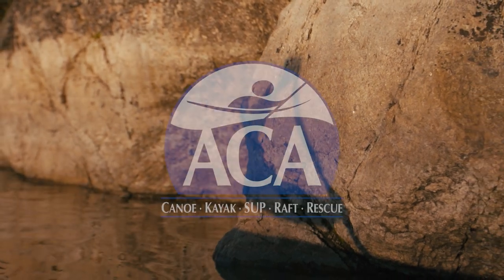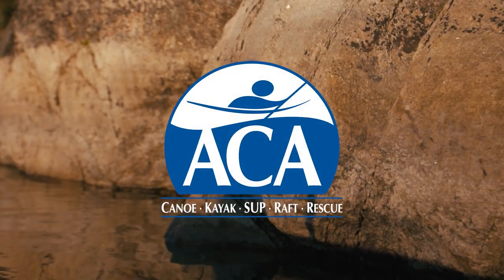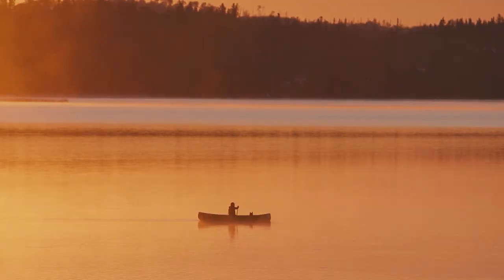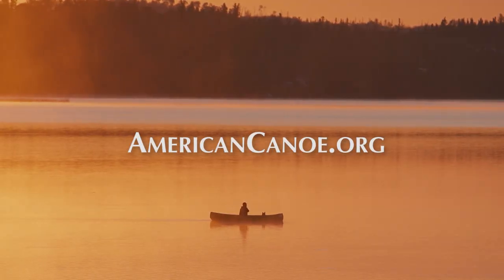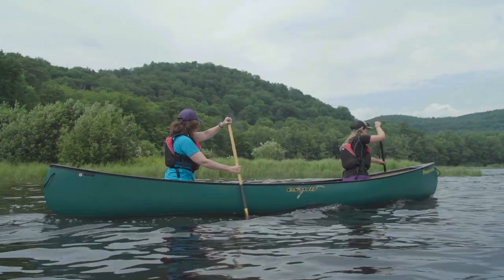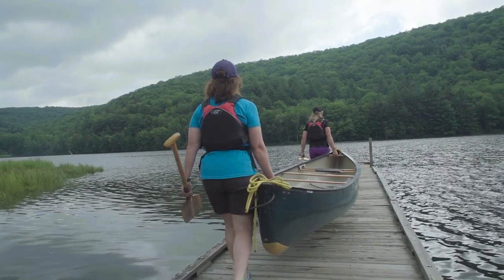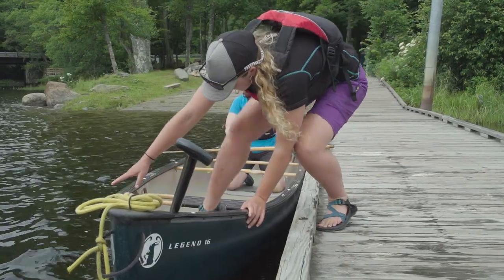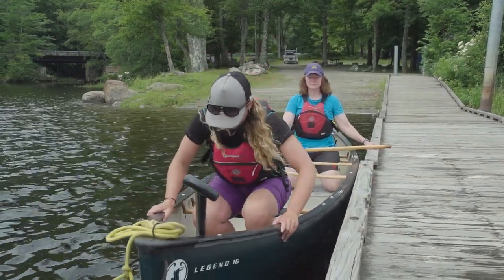How to Get Into and Out of a Canoe Smoothly and Safely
In this video, we explain how to get into and out of a canoe smoothly and safely, and demonstrate launching and landing at a dock, as well as on shore.